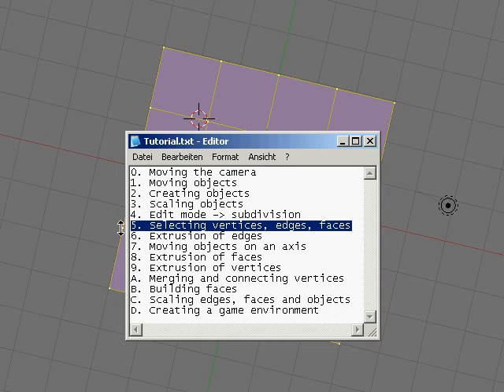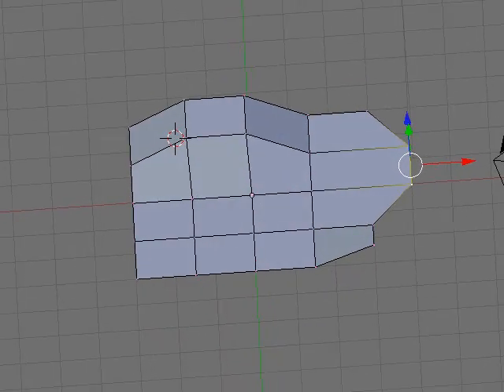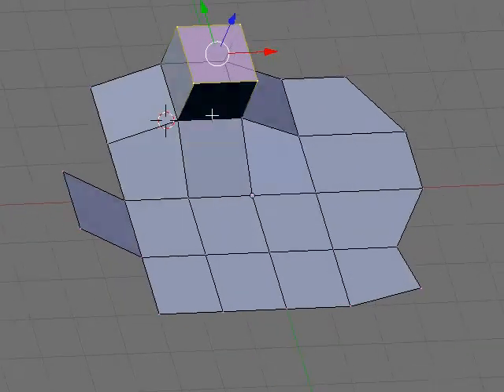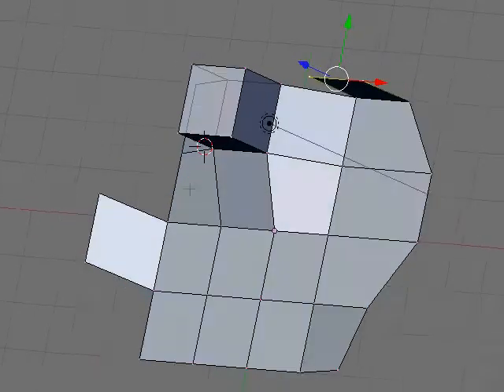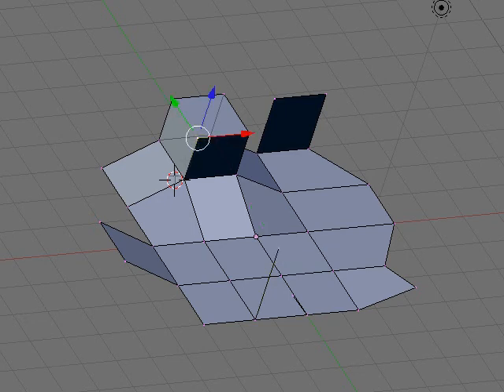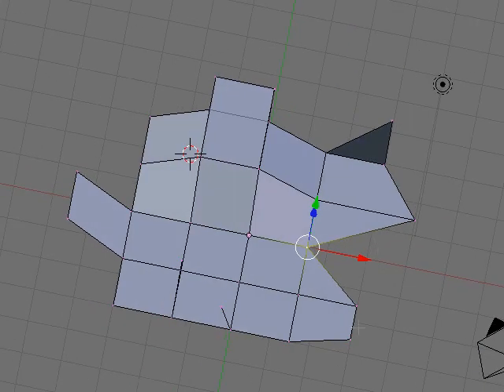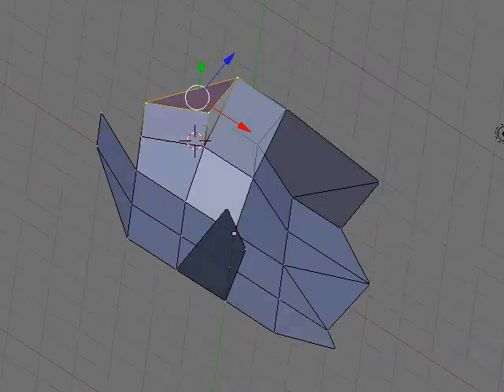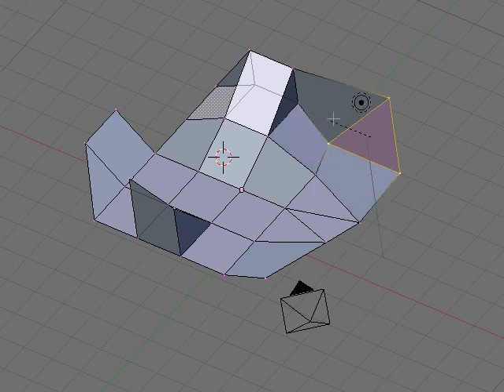Blender - Preperations for Creating a 3D Environment - Part 2 of 2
Tutorial showing the basic tools needed for creating a 3D environment in Blender.
Made for the Toad's Tool Mario 64 editing forums.

0. Moving the camera
1. Moving objects
2. Creating objects
3. Scaling objects
4. Edit mode and subdivision
5. Selecting vertices, edges, faces
6. Extrusion of edges
7. Moving objects on an axis
8. Extrusion of faces
9. Extrusion of vertices
A. Merging and connecting vertices
B. Building faces
C. Scaling edges, faces and objects